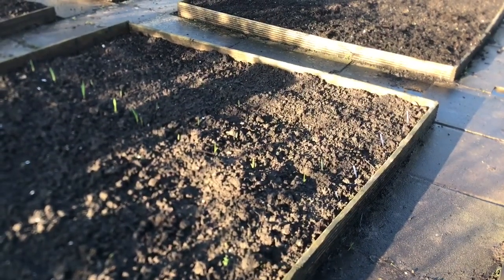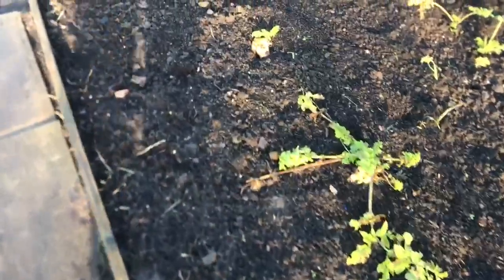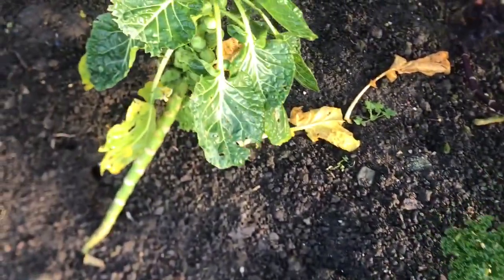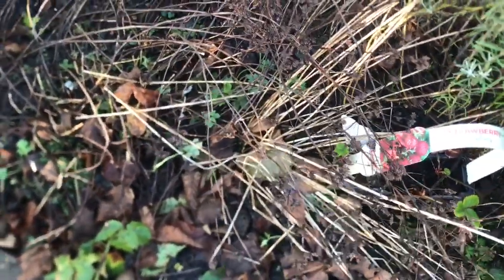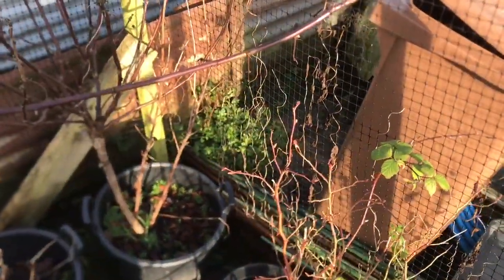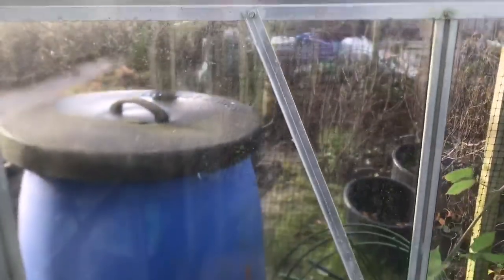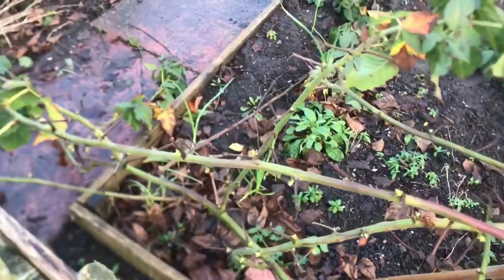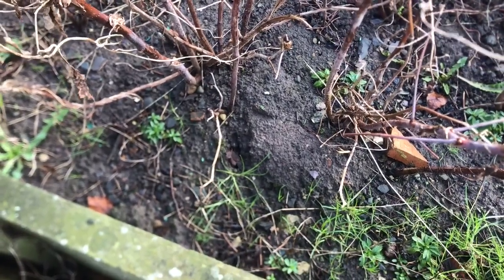January Allotment Plot Tour- Nick's Allotment Diary #155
It’s time to see what’s growing on the allotment in January.  On a sunny January day there are signs of spring.

Background music

Illuminations - Michael Lockwood

Man’s Best Friend - Founder

Waves - Founder